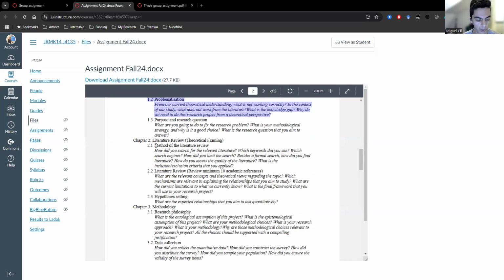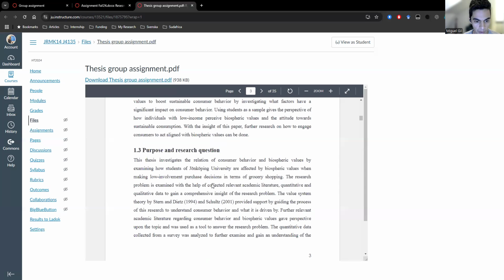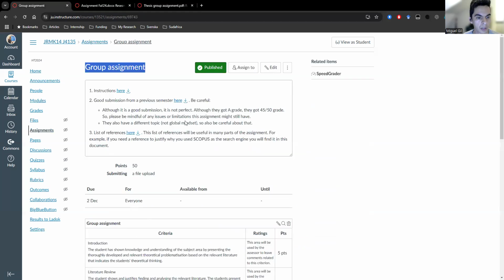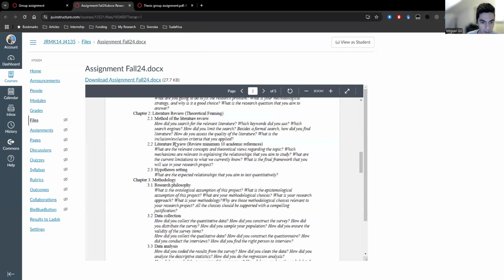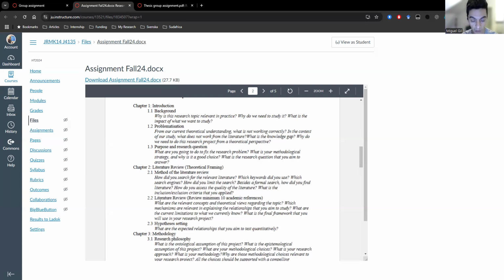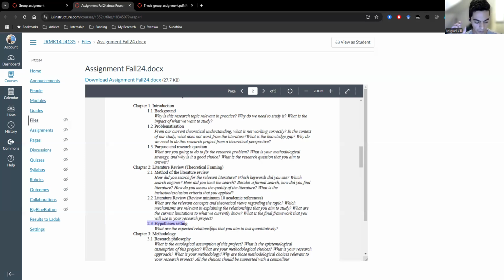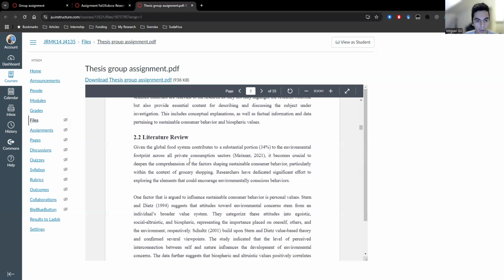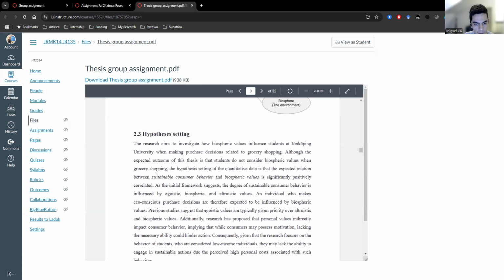Group Assignment Fall 24 Chapter 2